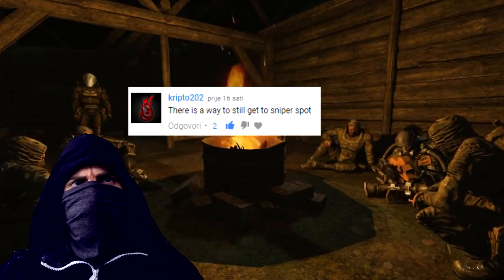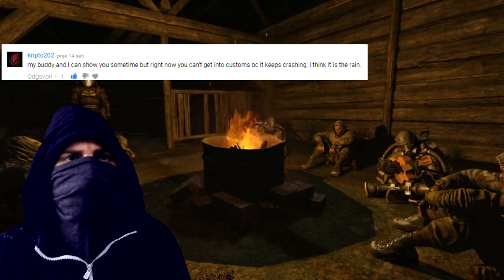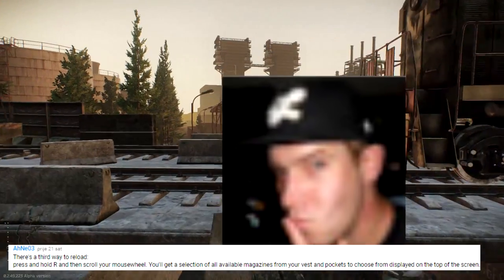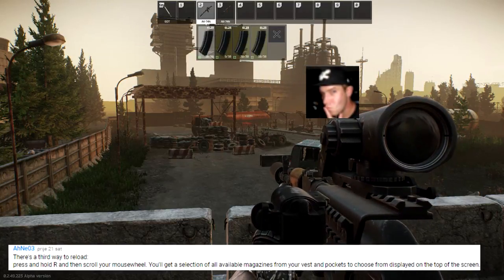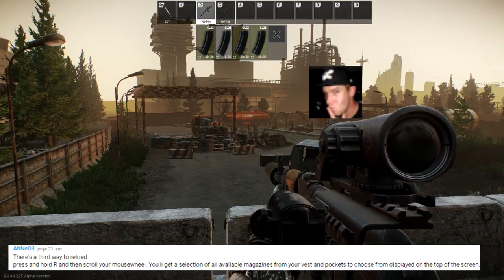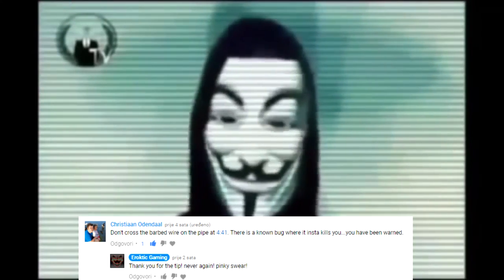WEAPON AND AMMO SPAWNS Part 1 - Escape from Tarkov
In this video, i will be going over all weapon,granade and ammo spawn locations in racks, boxes and others. This is ongoing project and i will be collecting the data from community for future videos.